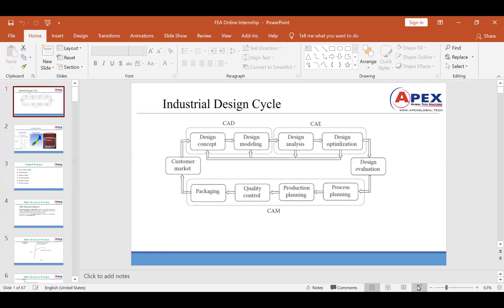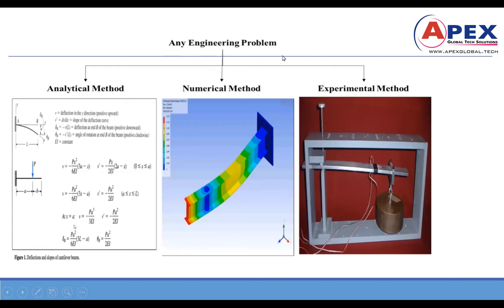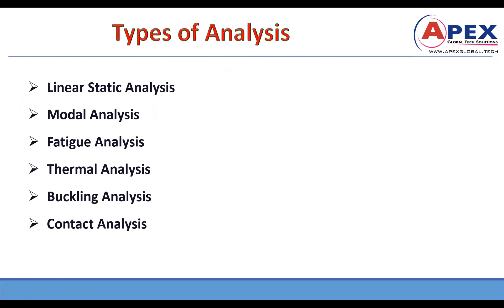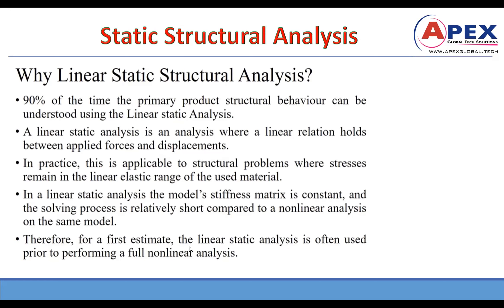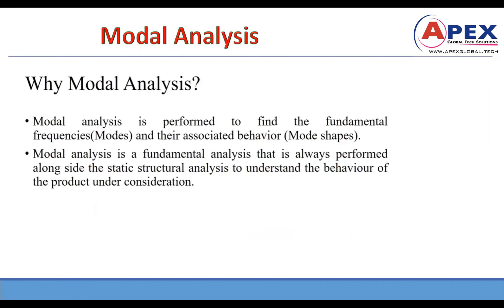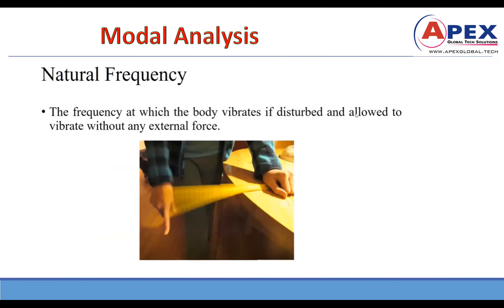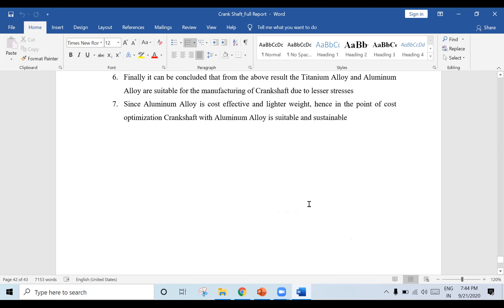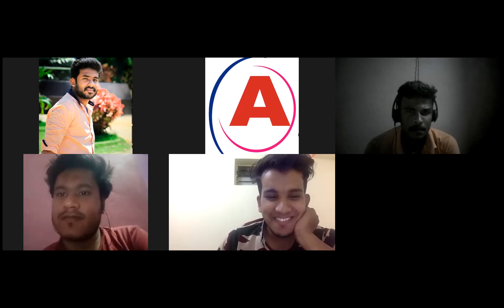MECHANICAL INTERNSHIP 03 SESSION 6